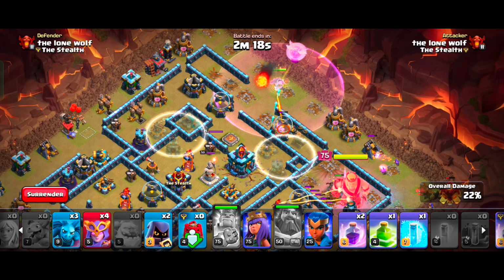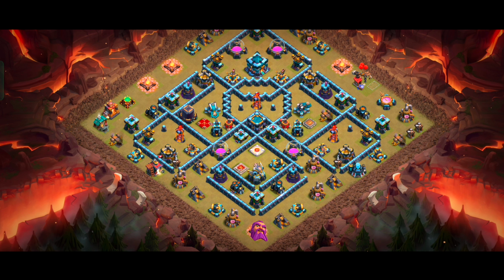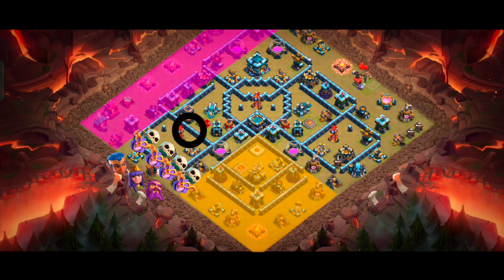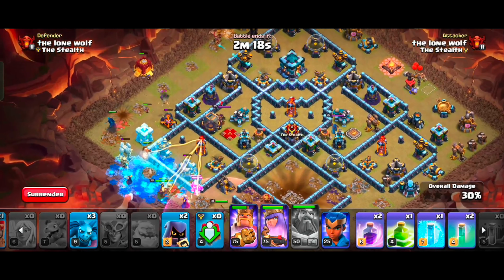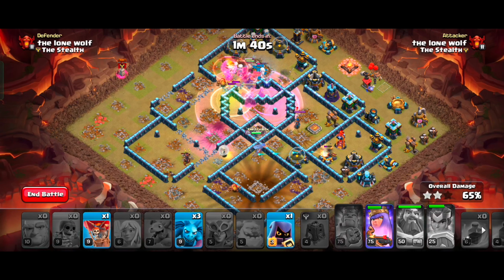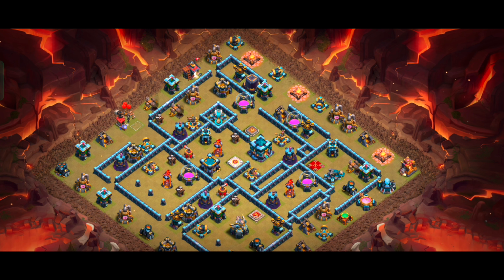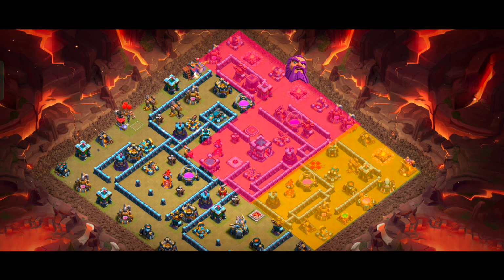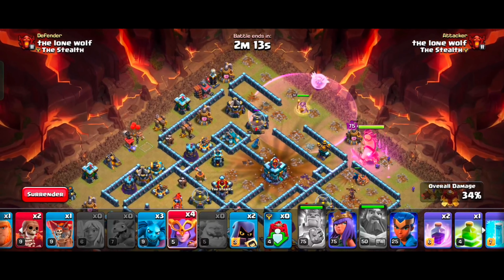TH13 "Fireball Super Witch" Attack Strategy | Best Attack Strategy Th13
Hey guys, In this video, we'll be discussing a powerful Fireball Super Witch Attack Strategy for Town Hall 13 in Clash of Clans. This strategy combines the strength of Super witches Th13, Fireball Th13,  to create a devastating force that can take down even the toughest defenses. We'll go over the basics of the strategy, including troop composition, deployment, and timing. We'll also provide tips and tricks for maximizing your attack's effectiveness, such as how to funnel your troops and how to deal with enemy Clan Castle troops. Whether you're a seasoned veteran or a new player, this guide will help you master the "Town Hall 13 Super Witches Fireball Attack Strategy" and dominate your opponents in Clash of Clans. So, join us and let's get started!

I hope this video helped you become better in your game. Please drop a like on this video and show your support.

ARMY COPY LINK IS BELOW !

=(CC Troops - 2 Root Riders + Loon / 2 Yetis, Rage Spell + Siege Barrack )

🔴 Base layouts that I have used In this video!

⛳ My Clan Tag

Instagram📸  - Thestealthyt

◇The Stealth is a mobile gaming channel focused on Clash of Clans. You gonna see a variety of videos focused on best attacks strategy, 3 stars attacks and more..

⏰ Timestamps :-
00:00 Introduction
00:34 Attack one
04:50 Attack two
08:56 Attack three
11:10 Attack four
13:10 Attack five